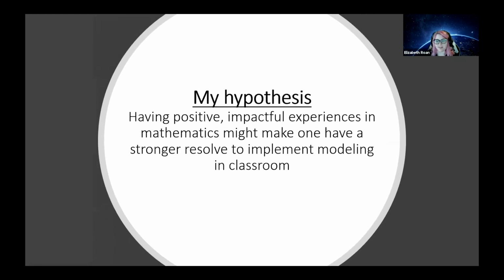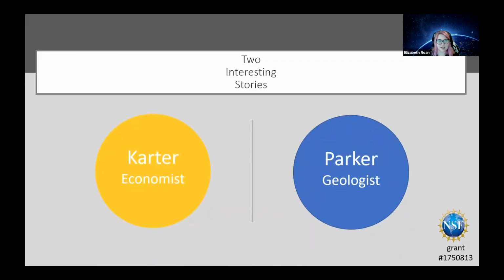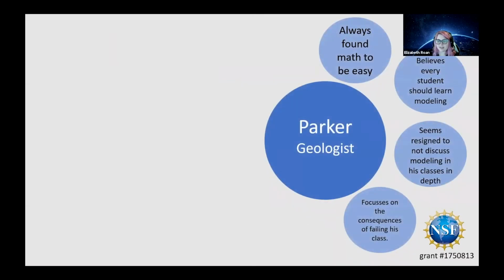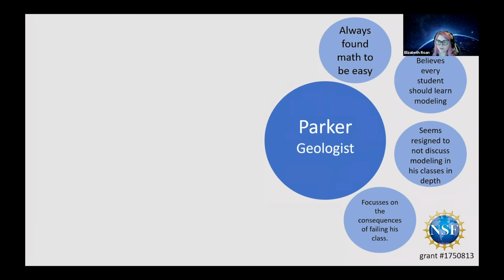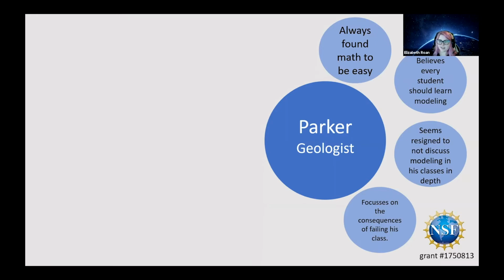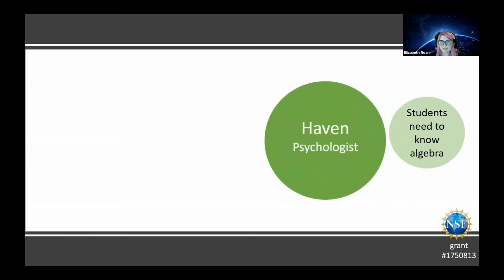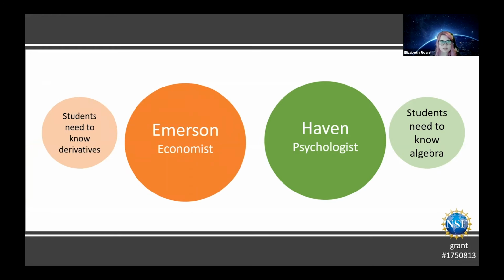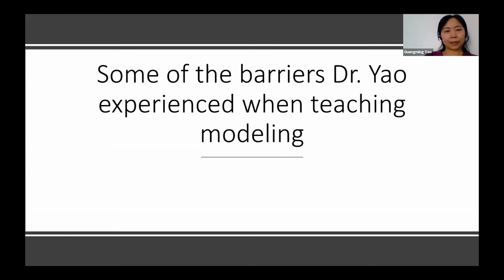SIMIODE EXPO 2021 Faculty Development Programs:(R1-Initiating Projects Elements for Students)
Guangming Yao, Clarkson University, Potsdam NY USA
Initiating Projects Elements for Students